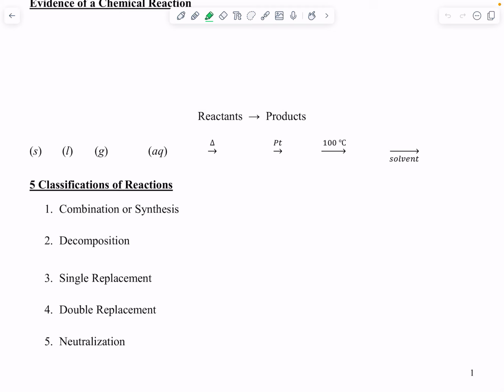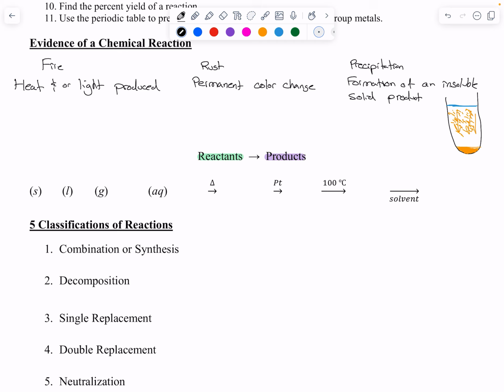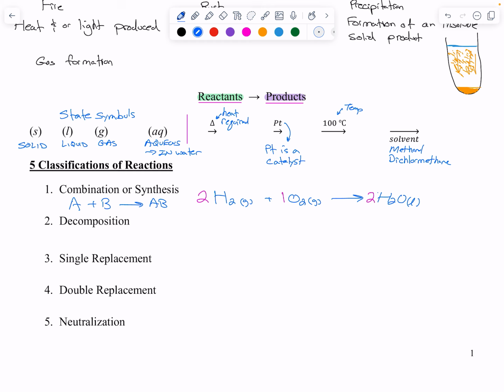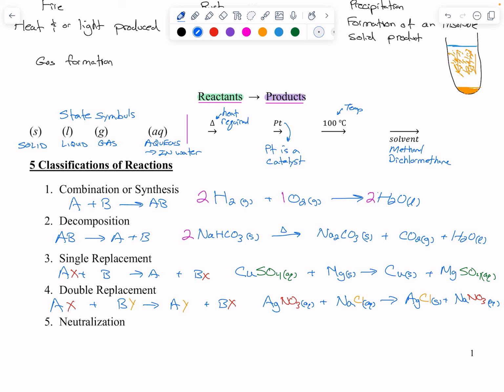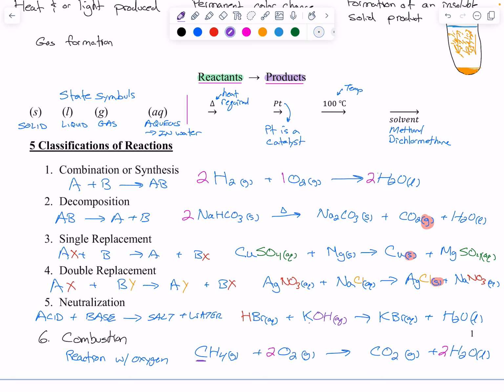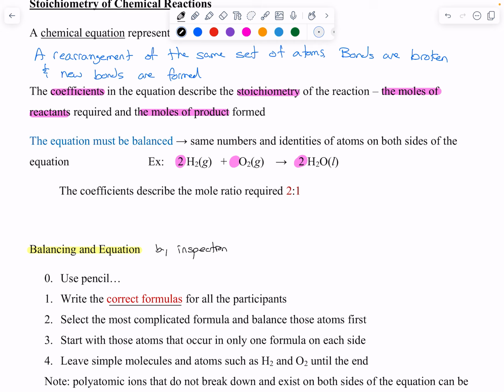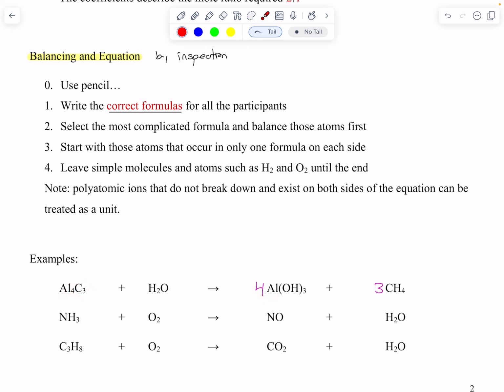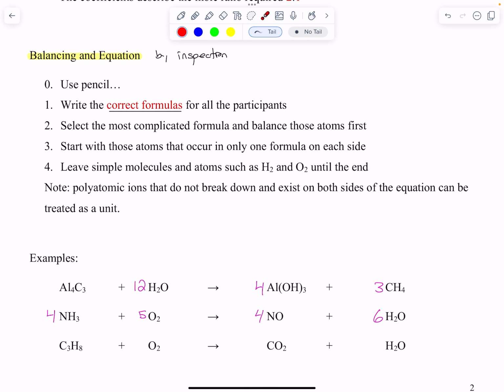CHM 151 Day 29 Chemical Reactions